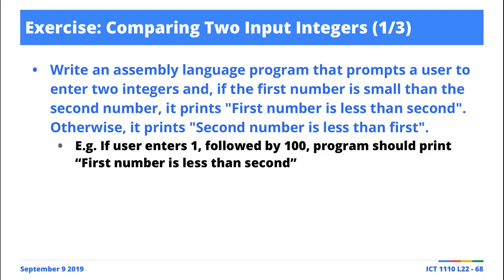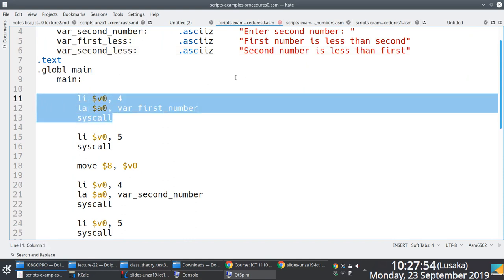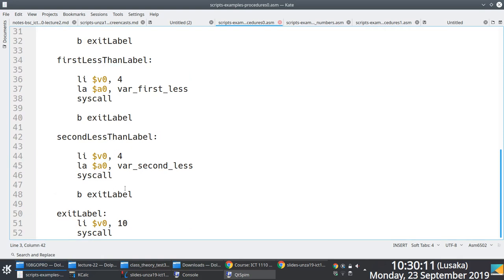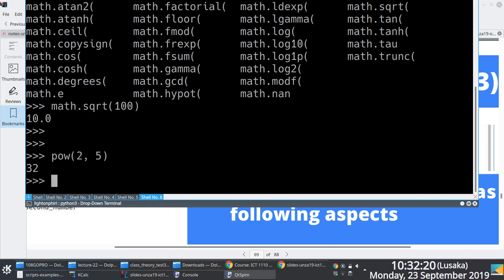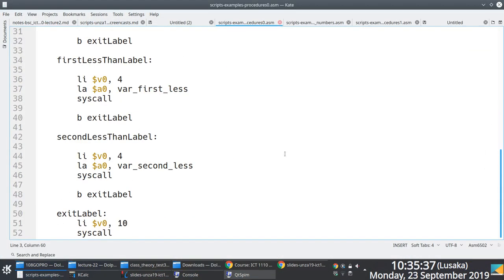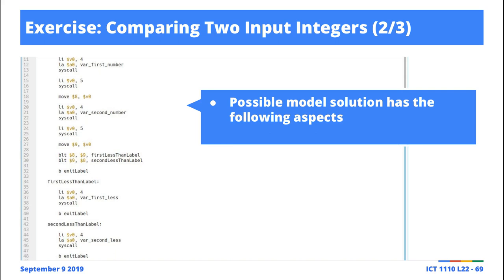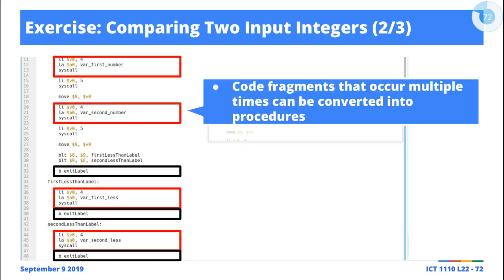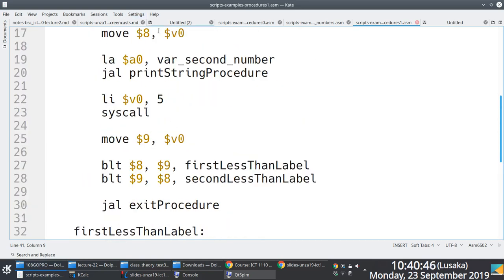[Excerpts] MIPS Assembly Language: Comparing Two Integers Using Procedures and Without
Excerpt from Lecture Series 22 No. 5: MIPS Instruction Set Architecture [1, 2, 3].

In class live outline of code using procedures and without procedures.

Problem: Write an assembly language program that prompts a user to enter two integers and, if the first number is smaller than the second number, it prints "First number is lesss than second". Otherwise, it prints "Second number is less than first".